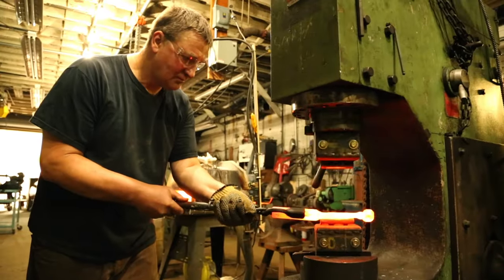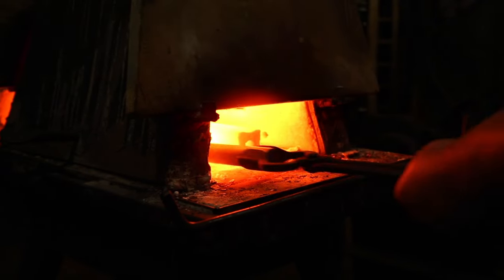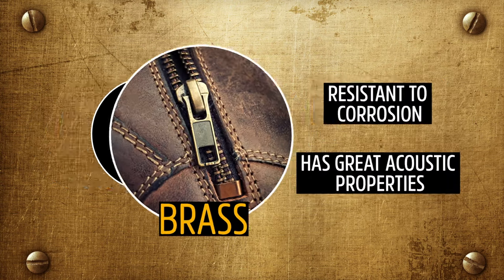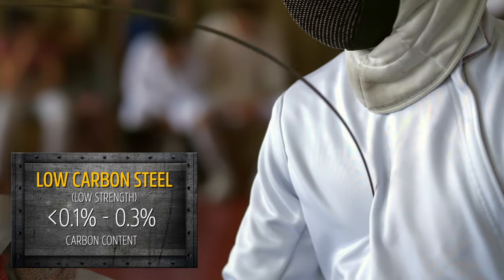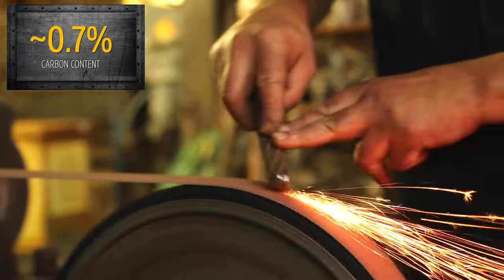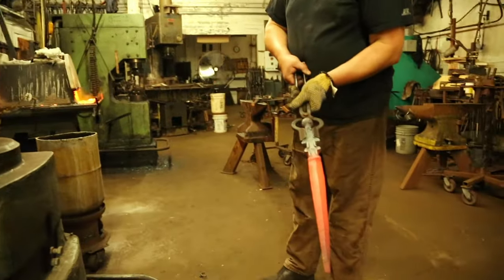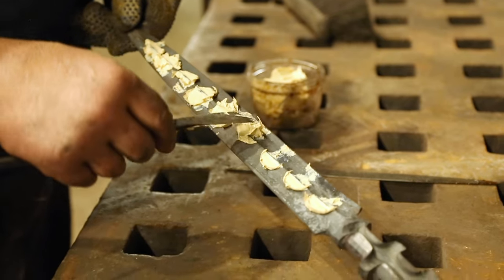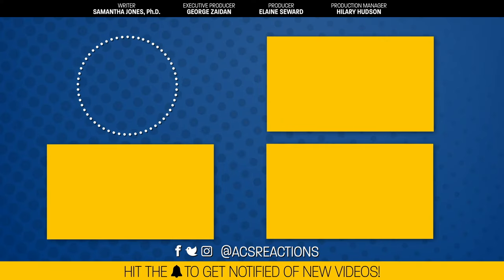How Do Blacksmiths Make Swords?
This week on Reactions we head to Portland, Oregon, and learn how blacksmithing is just as much chemistry as it is an artform. Arnon Kartmazov of Bridgetown Forge shows us how blacksmiths make swords. This video was created in celebration of this year’s National Chemistry Week theme: Marvelous Metals.

Credits:
Producer: Elaine Seward
Writer:  Samantha Jones, Ph.D.
Scientific Consultants:  Hatem Zurob, Ph.D. Abdallah Elsayed, Ph.D. Junling Hu, Ph.D., Michelle Boucher, PhD, Brianne Raccor, PhD

Production Manager: Hilary Hudson

Sources:
D block chemistry

Spectral Characteristics of Grinding Sparks Used for Identification
of Scrap Metals

THE UTILITY OF THE SPARK TEST AS APPLIED TO COMMERCIAL STEELS